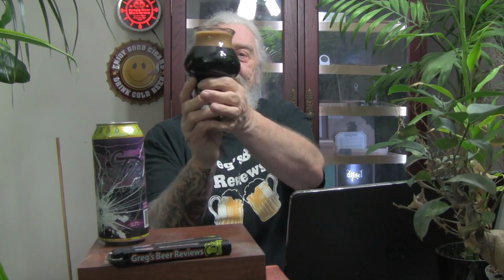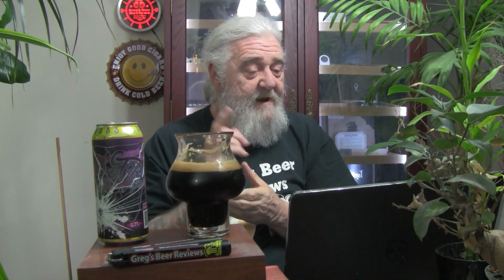Beer Review # 4377 Barrier Brewing Company Storm Imperial Stout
Barrier Brewing Company Storm Imperial Stout
my other Youtube channel - mrgregpuckett
BEER SCALE
1=UNDRINKABLE
2=Nasty=F
3=Poor=D
4=Average=C
5=80-84=B-
6=85=B
7=86-89=B+
8=90-94=A-
9=95-99=A
10=100=A+
CHEERS!